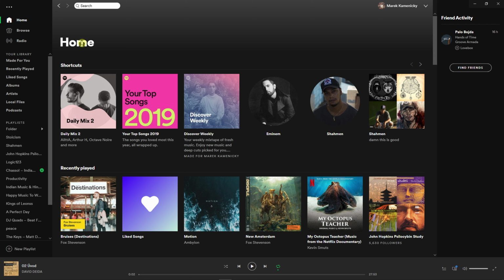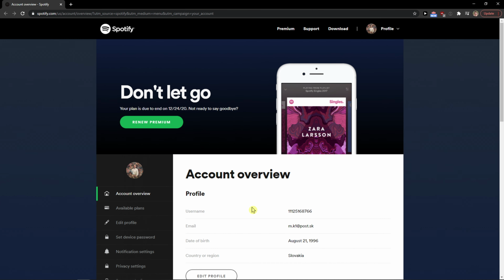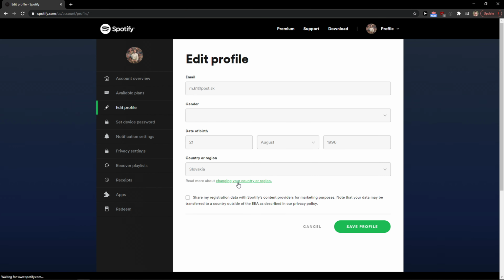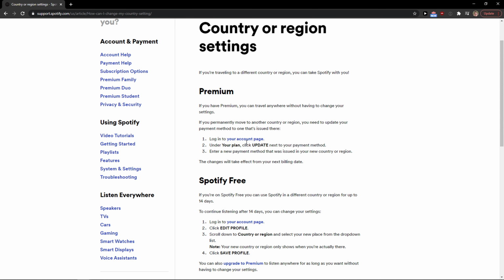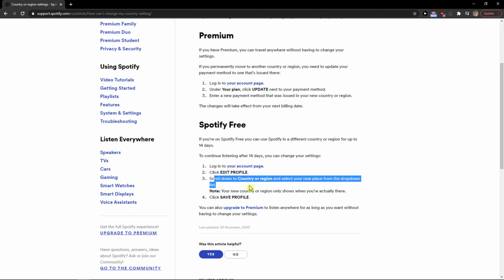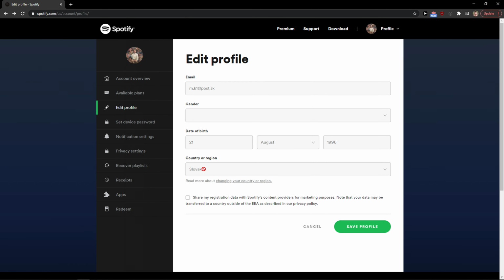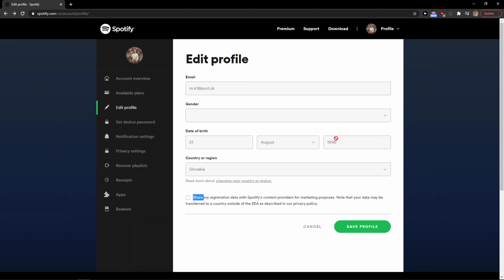How To Change Country On Spotify